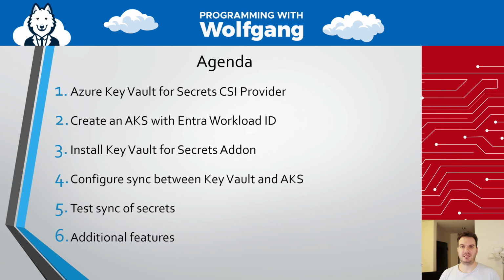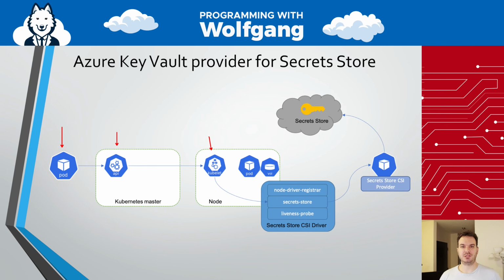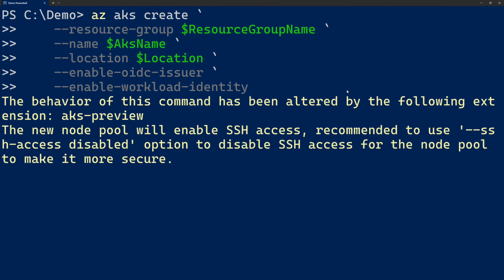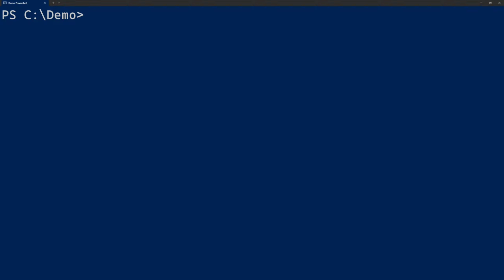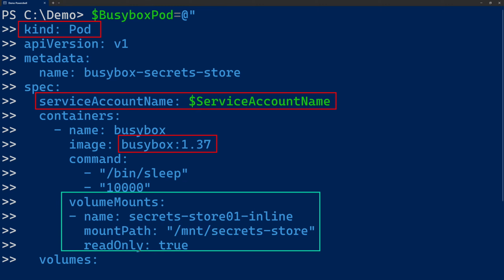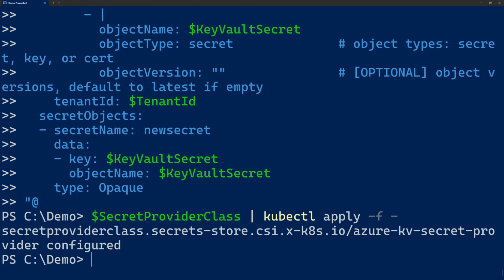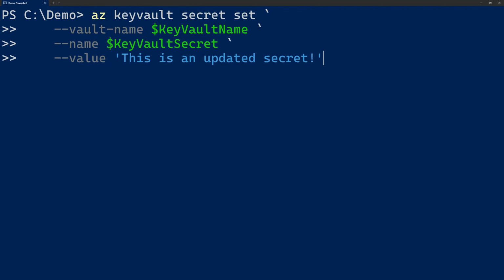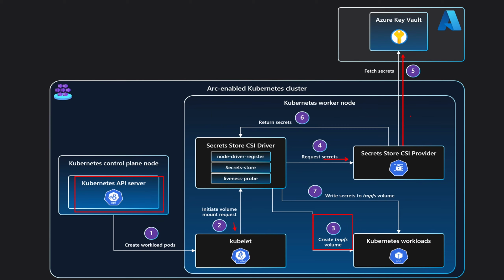Secure your Kubernetes Secrets with Azure Key Vault Secrets Provider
Learn how to secure your Kubernetes secrets with Azure Key Vault Secrets Provider!
This video covers the installation of the Azure Key Vault Secret CSI Driver add-ons in AKS and demonstrates how to sync secrets, certificates, and keys from Azure Key Vault into your AKS cluster. You will also see how automatic updates in the AKS cluster occur when values are updated in the Key Vault.

▬▬▬▬▬▬  Chapters 📘  ▬▬▬▬▬▬
00:00 - Introduction
01:24 - Azure Key Vault Provider for Secrets Store Overview
04:35 - Create and prepare AKS and Key Vault
11:06 - Install and configufe Key Vault Provider Addon
13:48 - Test secret synchronization
16:35 - Create K8s secrets from Key Vault secrets
20:28 - Auto-rotate secrets
24:14 - Conclusion
26:10 - Outro